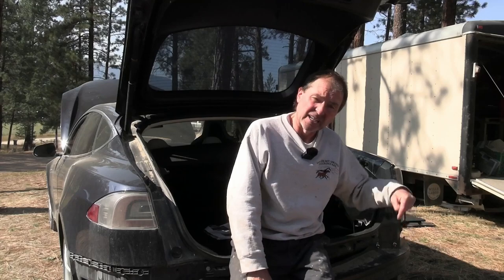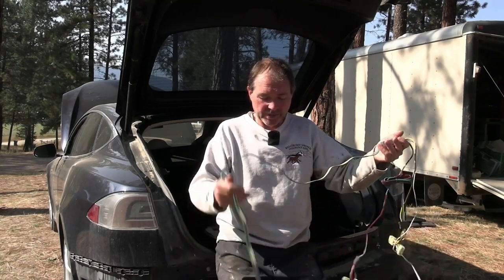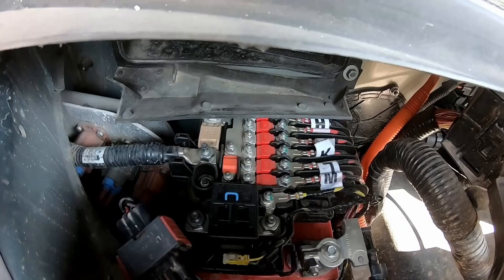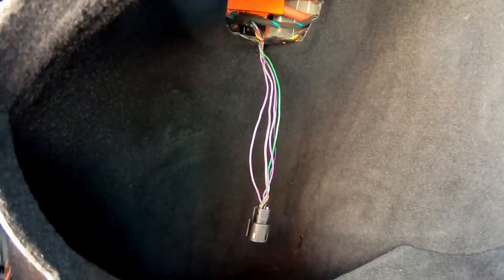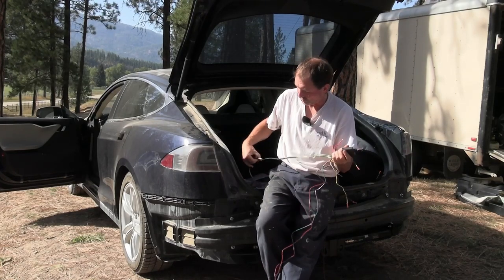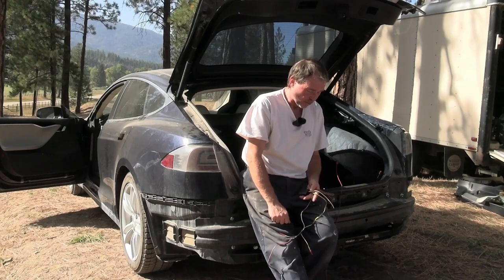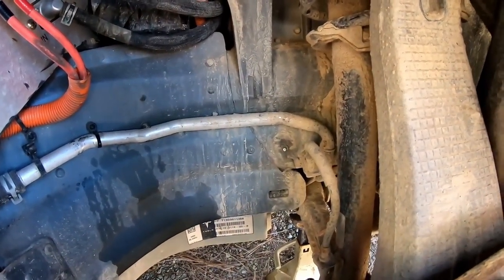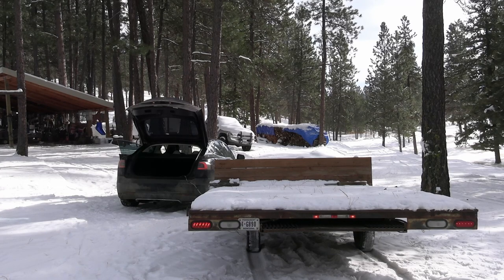Tesla Model S Trailer Light Wiring DIY install on 2013 Model S 85, More difficult than expected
Since I installed a trailer hitch I also had to install wiring for trailer lights that do not mess with the cars system. This requires the proper signals from the taillights and a separate, fused power source directly from the battery. It turns out the taillights on the EV get individual signals from the body control module and each taillight has a control board built in that processes these signals. This made it a little more difficult to install the taillight adapter from Tekonsha. But I got it figured out. At last I had to find a way to run the positive wire from the battery to the taillight adapter and make sure the fuse was easily accessible in case it would blow. Also I had to make an 4 way flat to 7 way adapter since my trailers have a 7 way RV style plug. This is the common plug on any pick-up truck these days. Then it was finally time to plug my trailer into the new adapter and see if it all works. This video is a guide so you can DIY your own Model S and it may even help with other Electric cars too.

We have fun items for EV enthusiasts. Show off that you like EVs. We are adding our new designs as we go, so check back often.

👀Timestamps take you right to that chapter:
0:00 Introduction
1:03 The Basics to get started
8:44 The plan
18:06 Starting the installation
25:58 The problem
39:28 Working on the solution
40:55 The rear end is finished
41:58 Running the power wire to battery
46:52 Installing fuse holder
48:41 Testing the lights
51:31 Conclusion